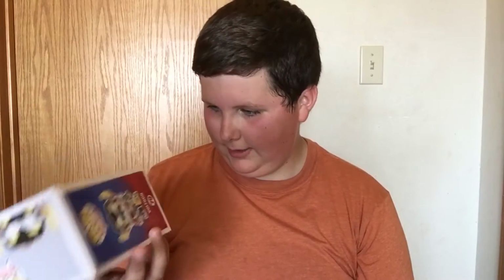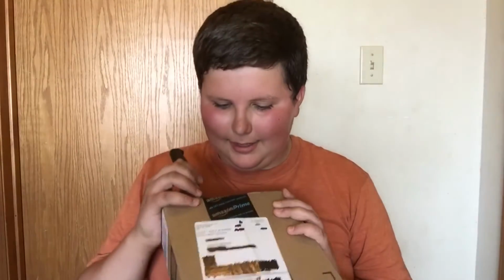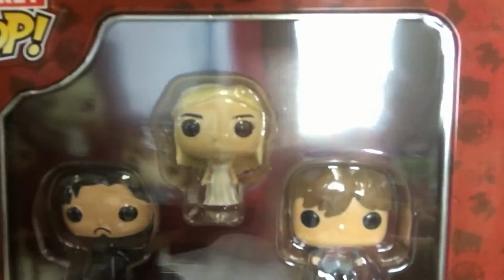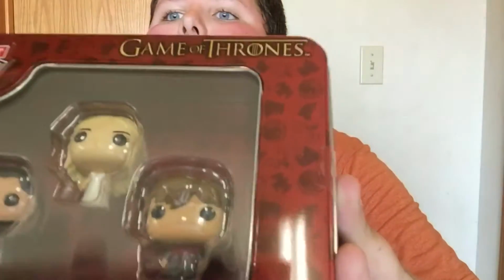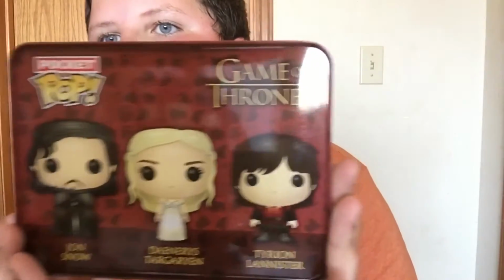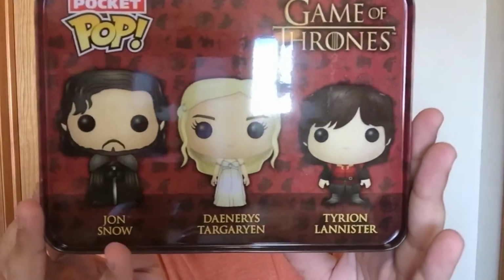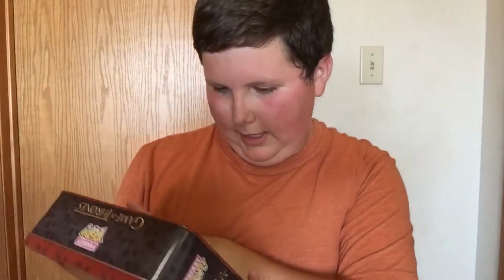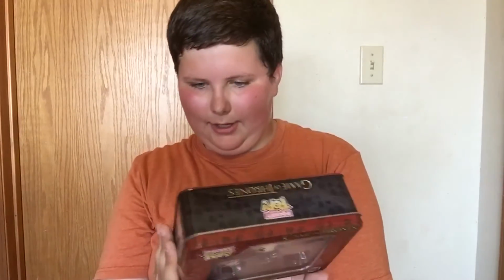Funko Pop Amazon Haul #2